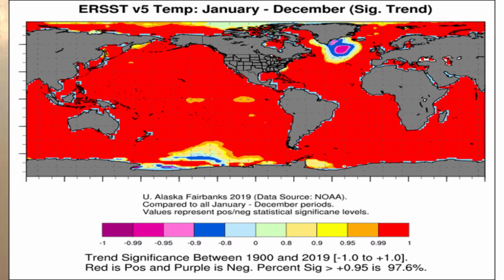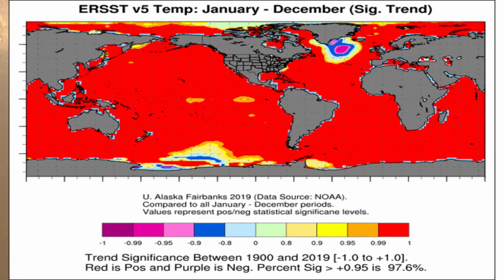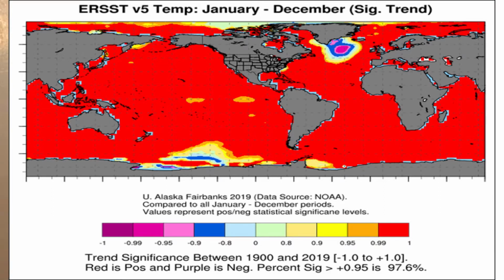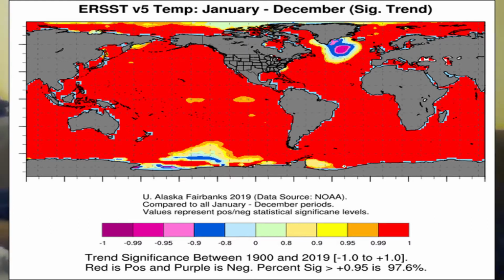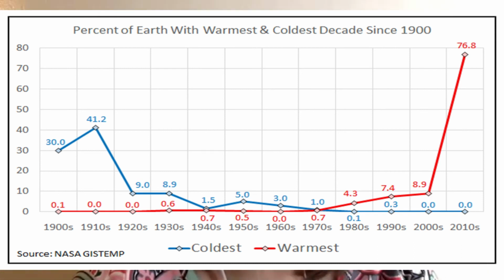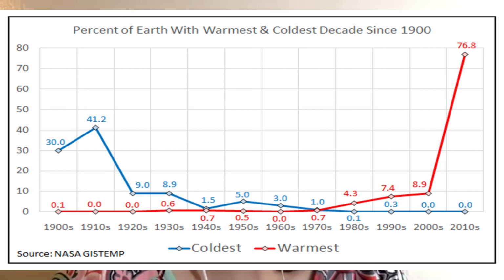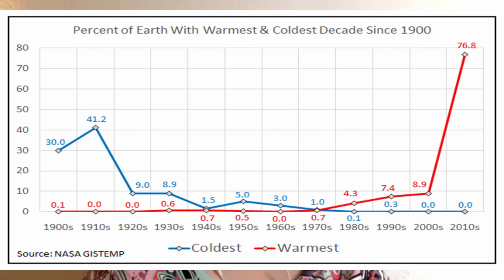Record Ocean HEAT in 2010s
Science Talk with Jim Massa & The Green Report are collaborating on environmental videos!